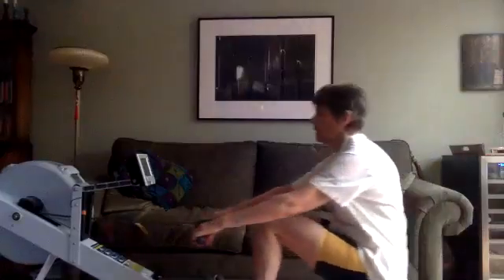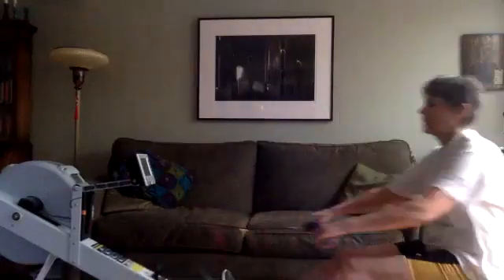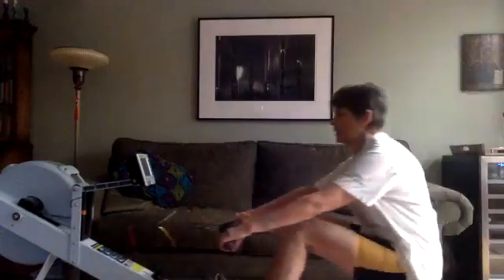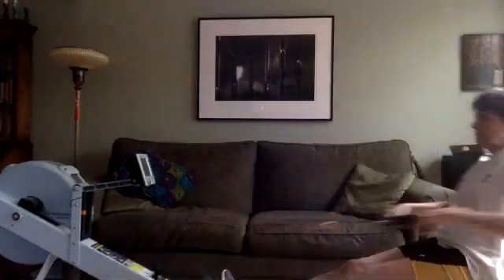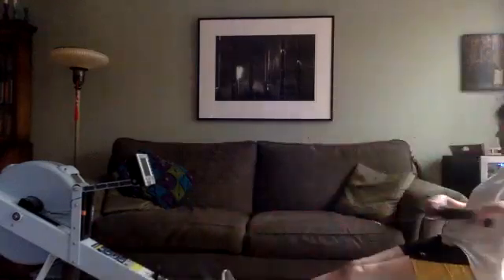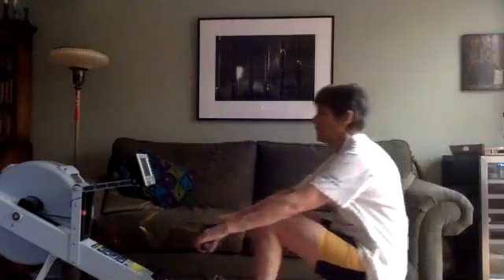03 31 21 Jane 4